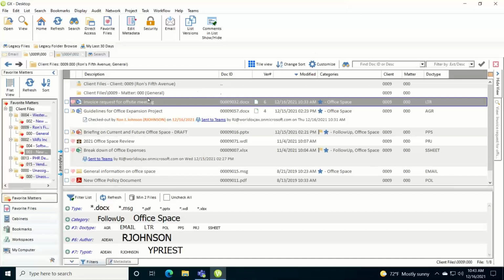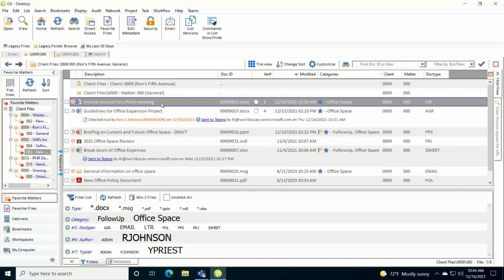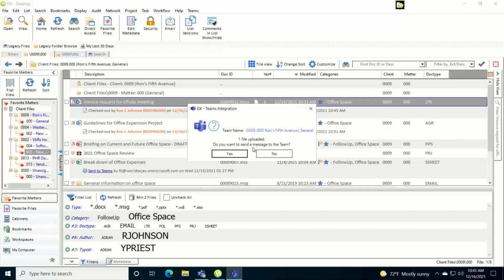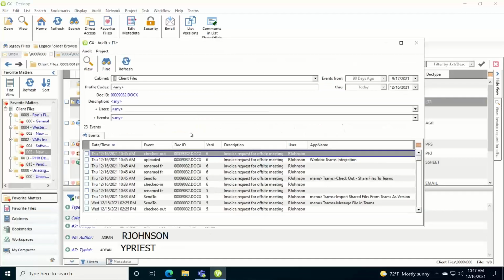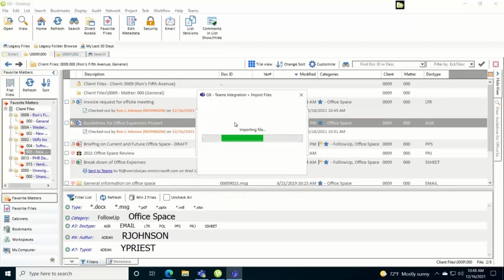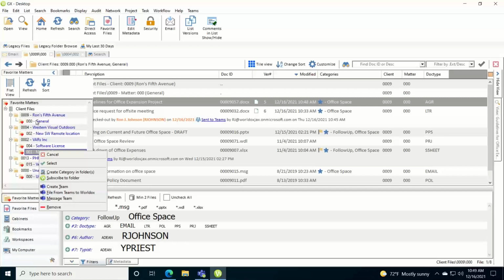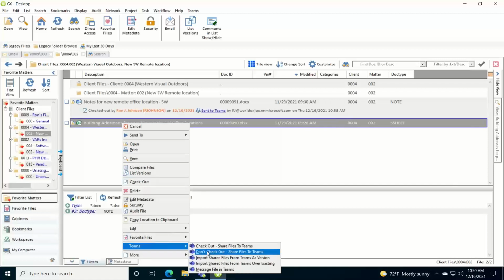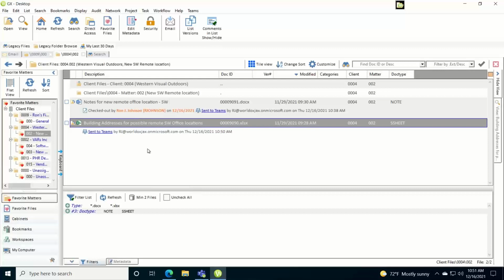Using Microsoft Teams for Sharing and Collaboration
Sharing Files and Documents from Worldox to Microsoft Teams